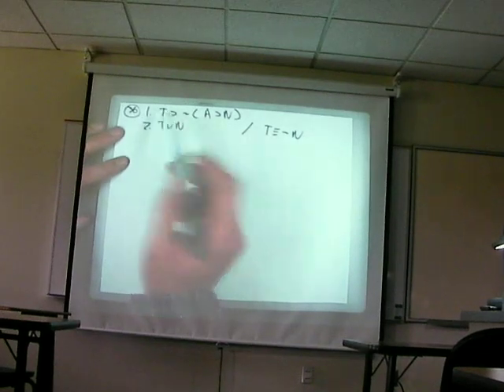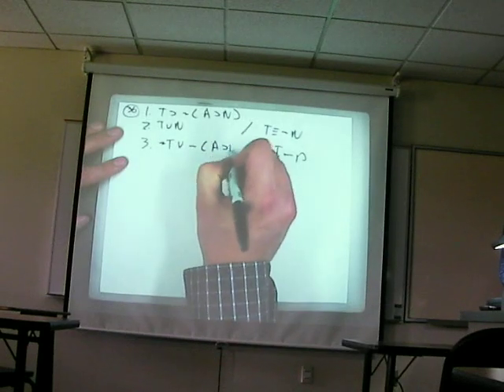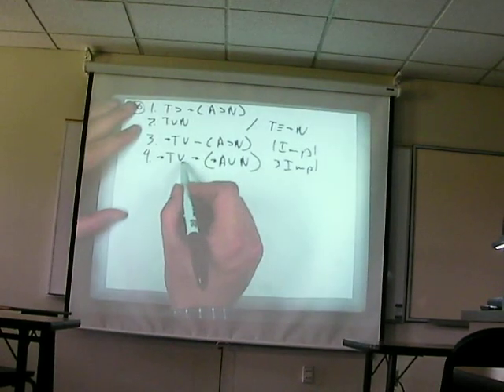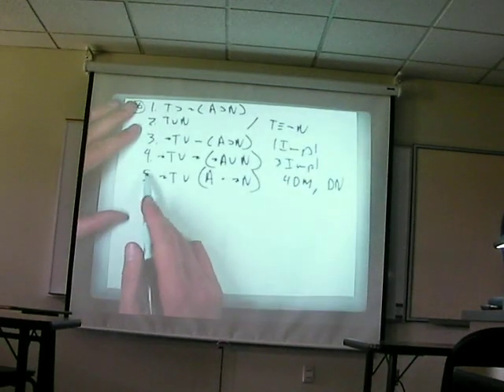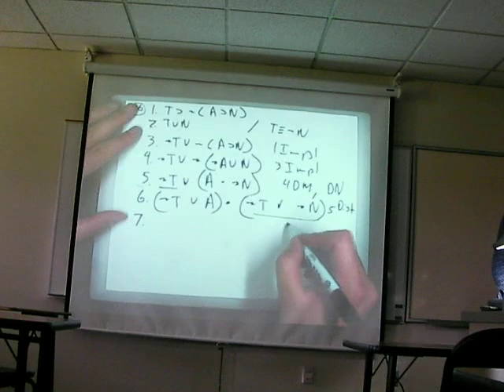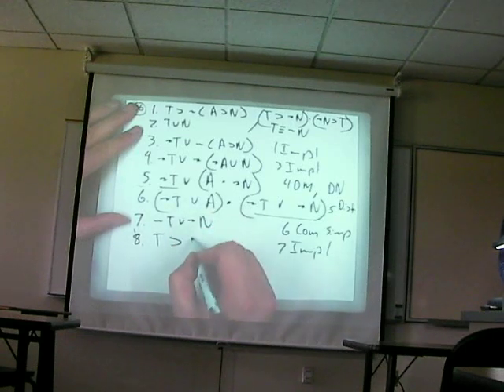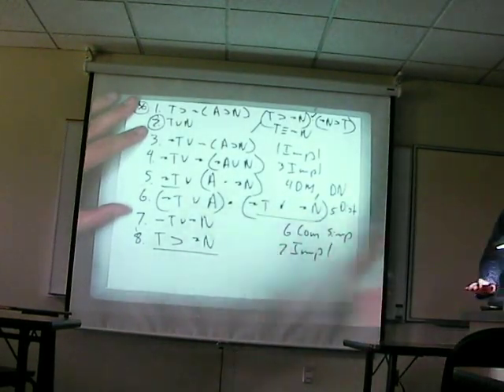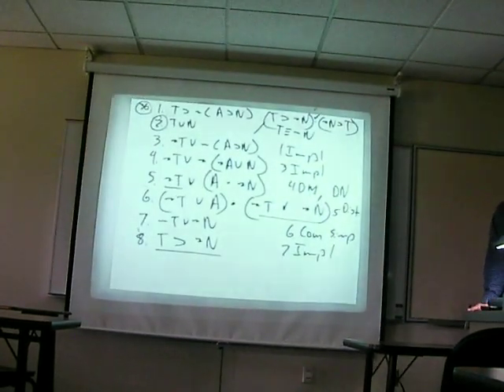7 4 Ex 3 Part 5